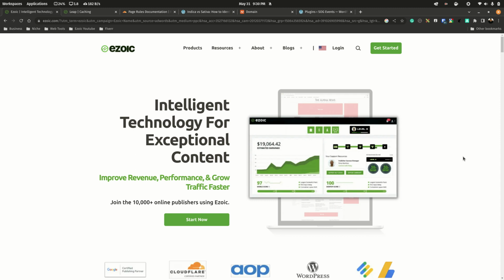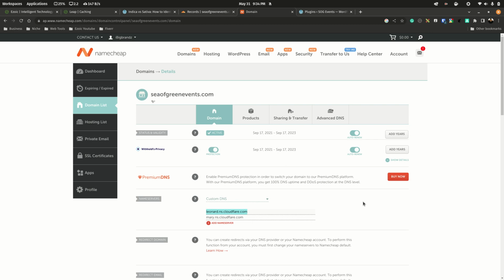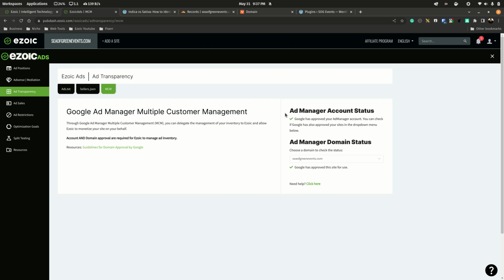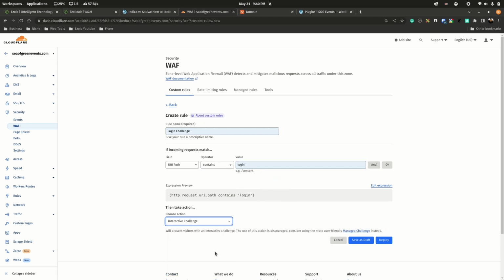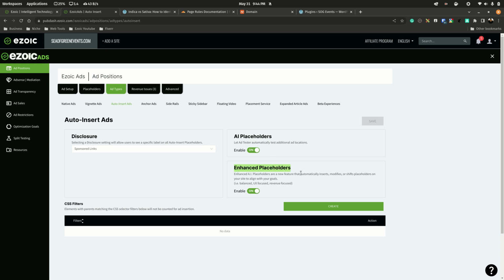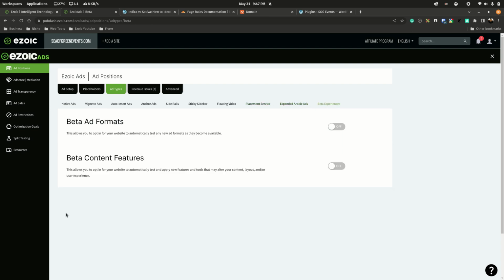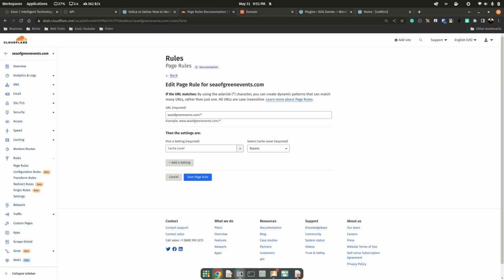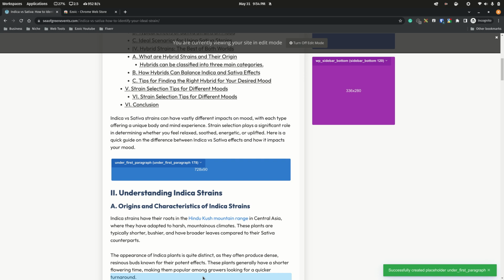Setup Ezoic Like a Pro | High-Earnings Ad Setup and Integration Settings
I am going to take you step by step through the complete integration process. See firsthand how to configure Ezoic and Cloudflare. Learn about basic and advanced integration steps to make your site faster and more secure. Your quick guide to boost ad revenue fast.

In this video, we'll take you step by step through:
- Getting started with Ezoic.
- Integrating Ezoic with Cloudflare.
- Implementing Ezoic on your WordPress site.
- Optimizing Ezoic settings for peak performance.